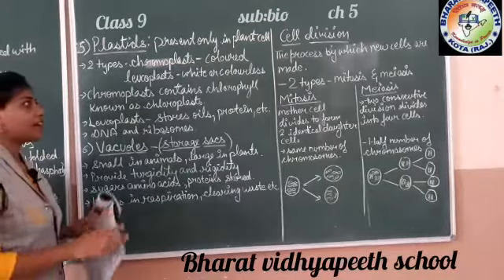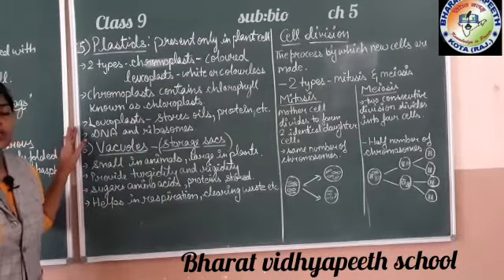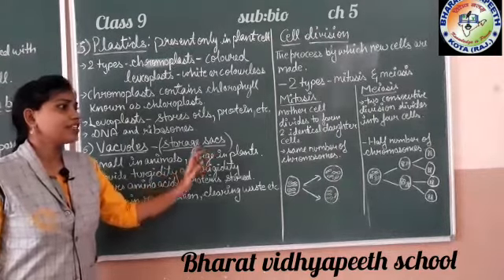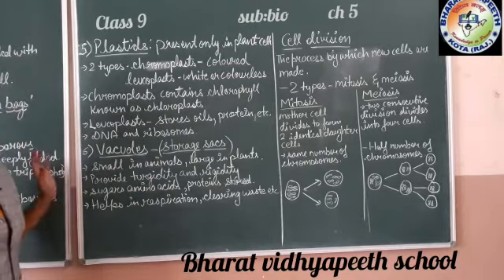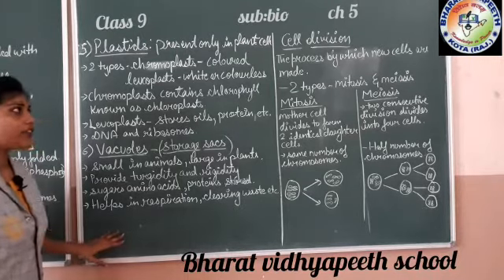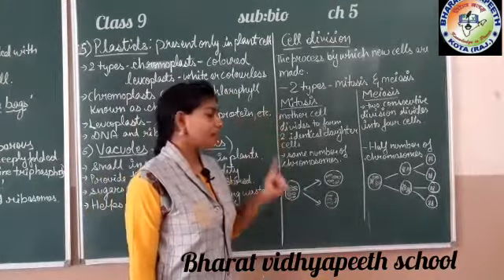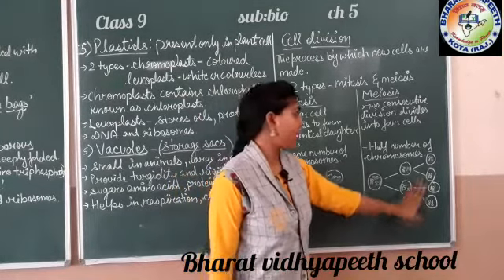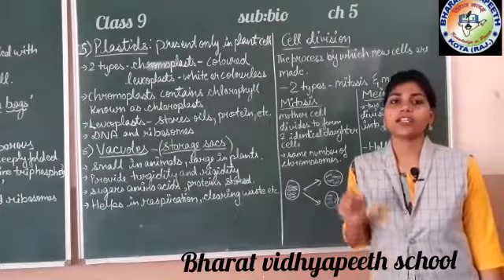class 9 bio ch 5